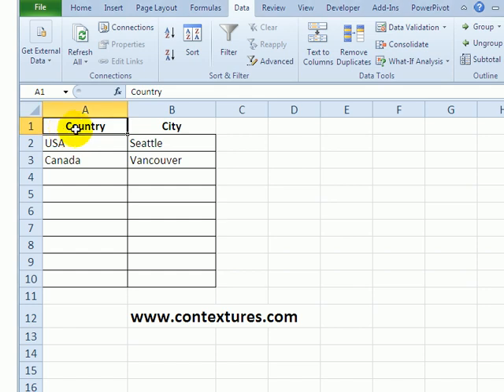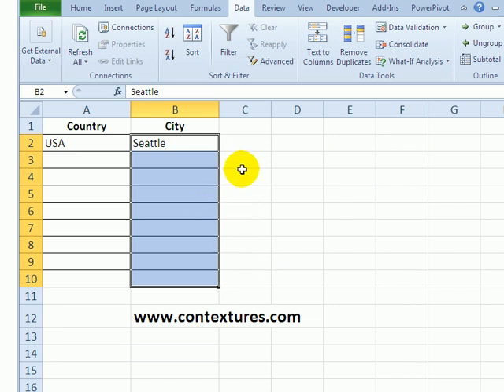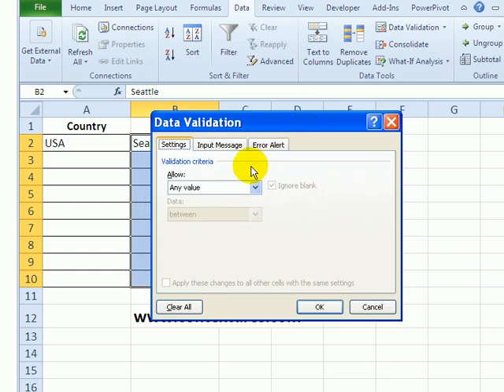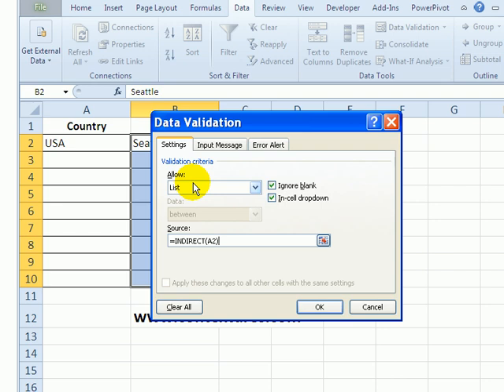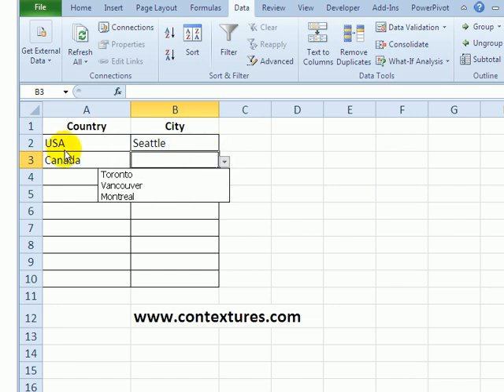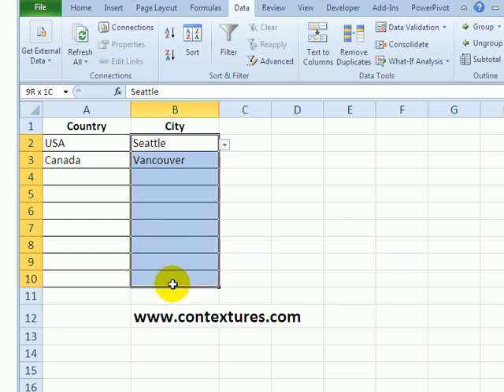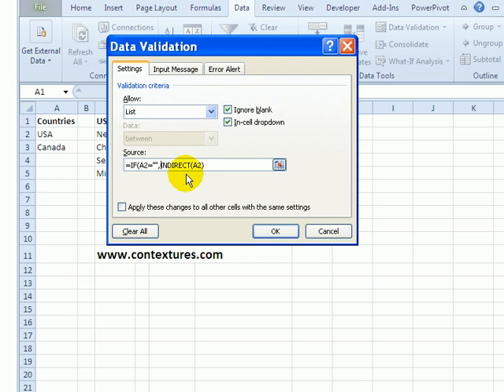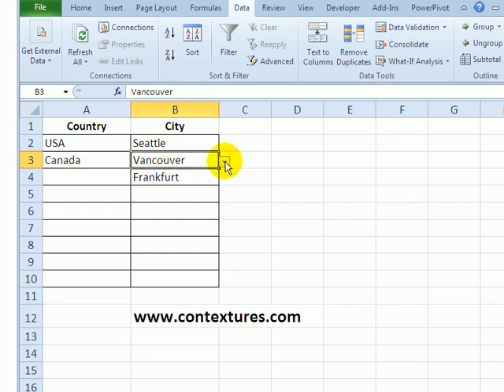Different Drop Down Lists in Same Excel Cell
Select an item from an Excel drop down list, and see only the related items in the next drop down list. Limit the choices in an Excel data validation list, by using Excel named ranges and the INDIRECT function, to create dependent data validation lists. In this example, if a country is selected from the first drop down, only that country's cities appear in the next column's drop down list.

Also, you can use the Excel IF function to make the selection more flexible. If no country is selected, show a list of world cities in the dependent drop down list.